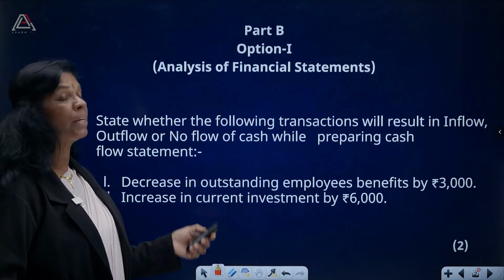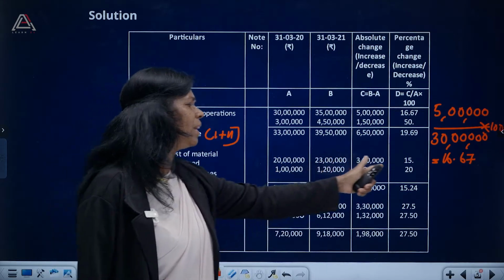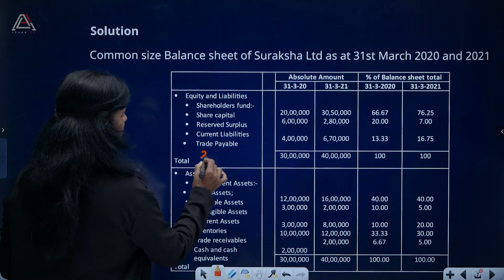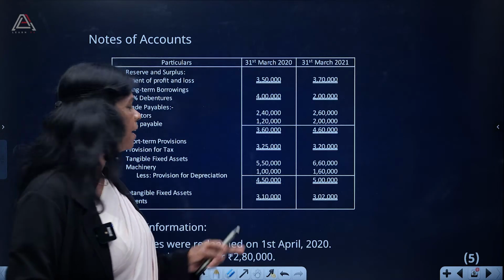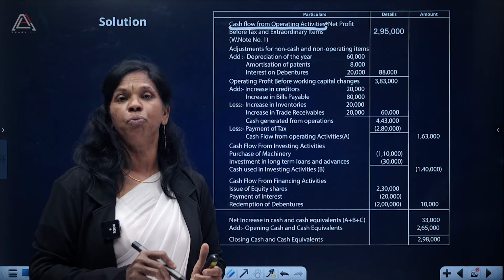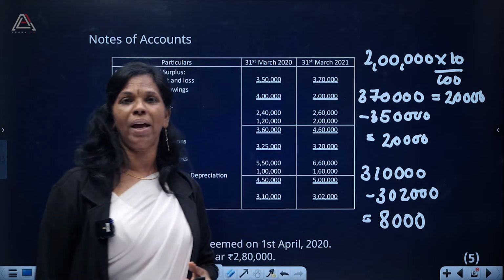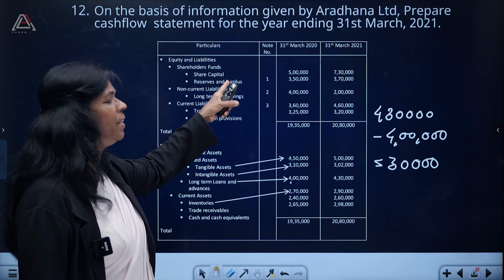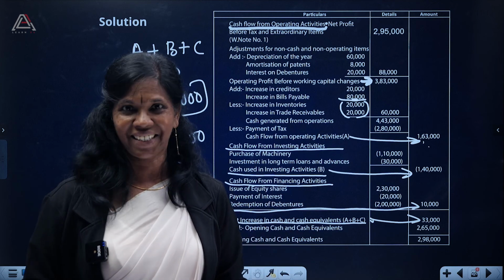CBSE Class - 12 | Accountancy | Term 2 | Sample Question Paper | Part B | Option 1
CBSE Class 12 Term 2 Accountancy Paper 2021-22 | Class 12 Paper Discussion | | Part B | Option 1 | Analysis of Financial Statements

This video from LEARN24 is for students preparing for the CBSE Term-2 Examinations. In this video, the class 12 Accountancy CBSE Term-2 sample question paper 2021-22 is solved. Simple and detailed explanation of every question guarantees better and easy understanding. This video will surely be helpful for students to score high marks for the Exams.

If you have any doubts or suggestions for us please do put it down in the comment section below.

A venture of Maximum Publishers.